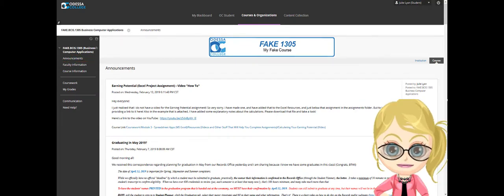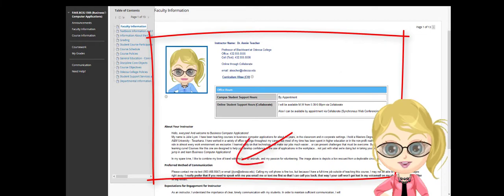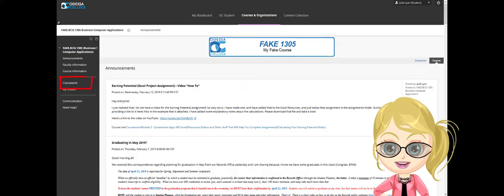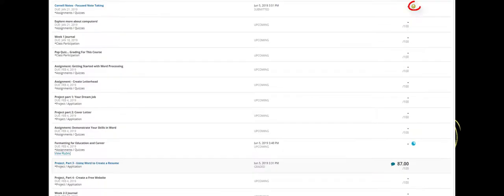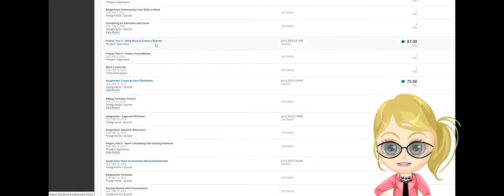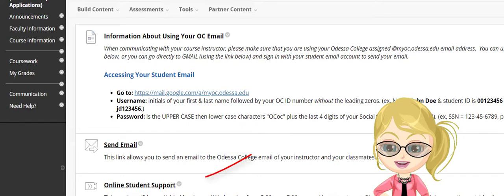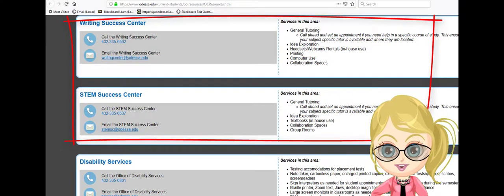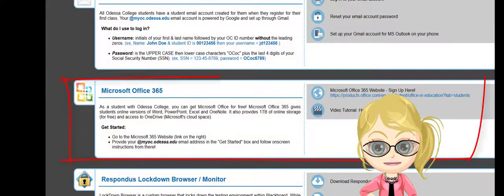Navigating Blackboard-For Students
Here's a quick video to help you get started in Blackboard... Where things are located in your Blackboard courses... and Where to go if you need help!